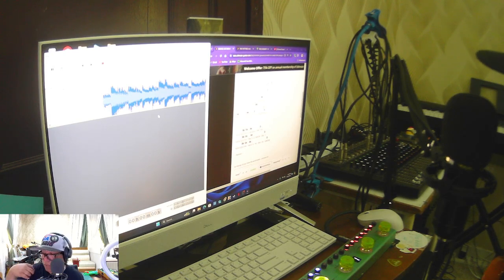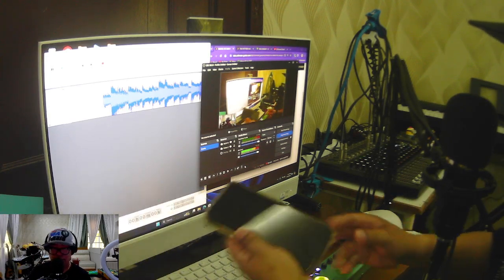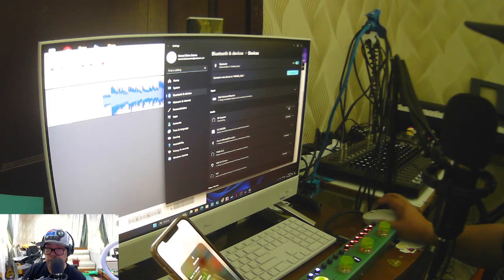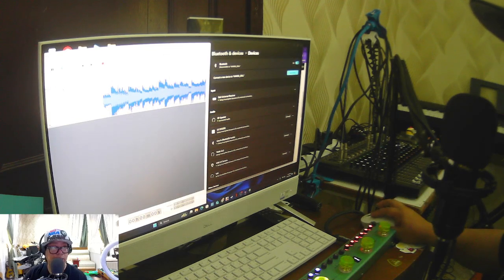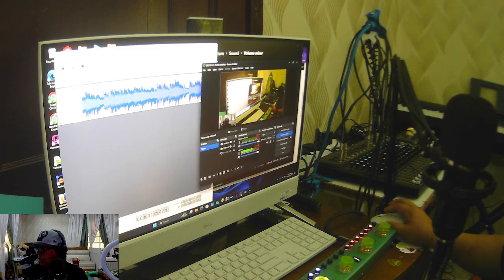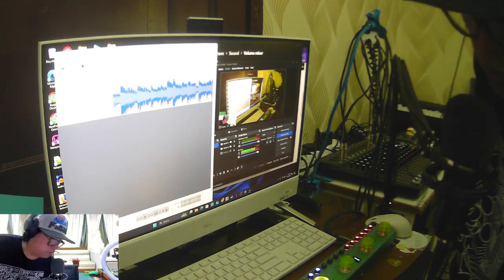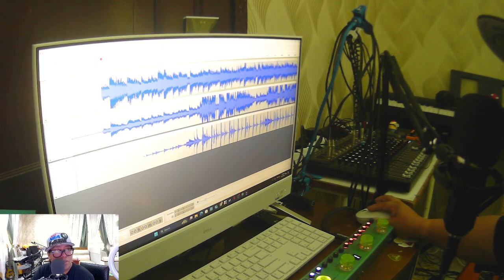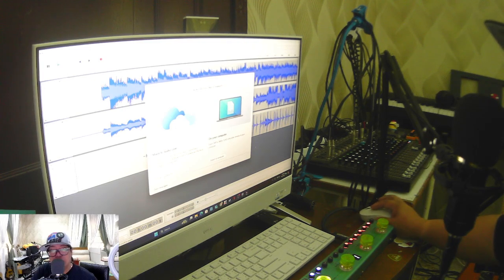How to Record Music using DAW (Digital Audio Workstation)